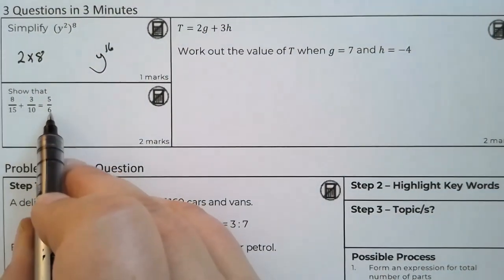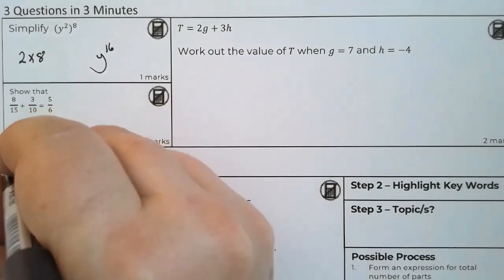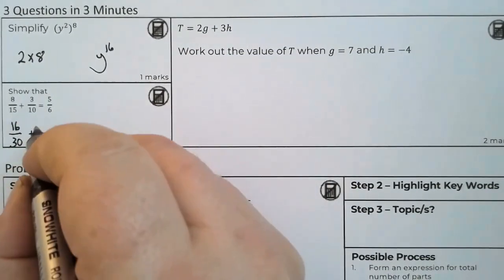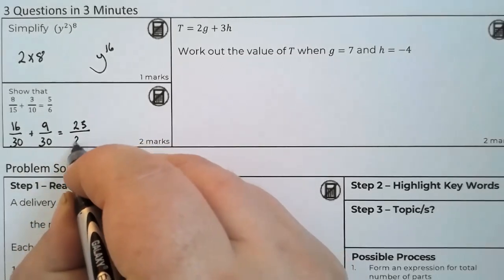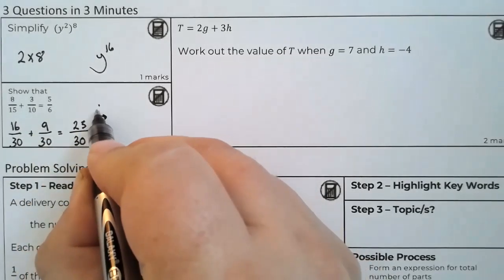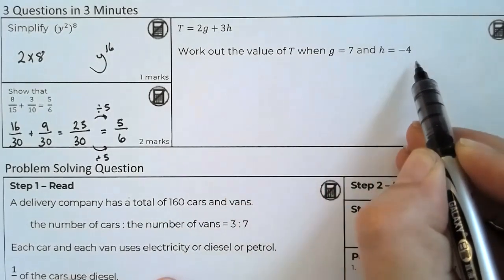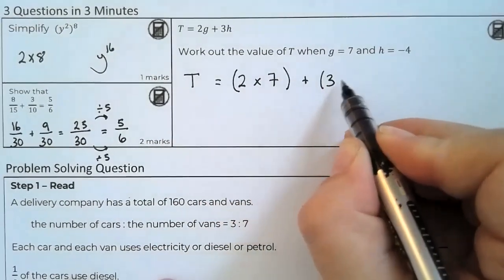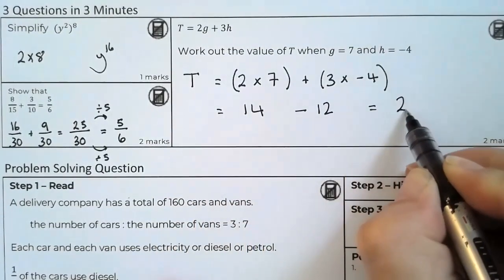3 questions in 3 minutes - 5.2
3 in 1
Question 1 – Index Laws / Rules
Question 2 – Adding unlike fractions
Question 3 – Substitution

Here is a quick revision walkthrough.
Pause the video before each question and try them yourself before watching the solution, or fast forwarding for the answers.

5_2